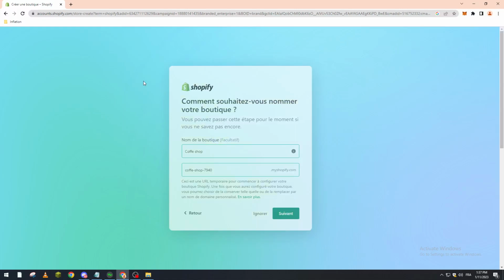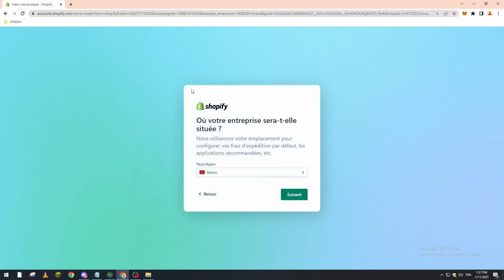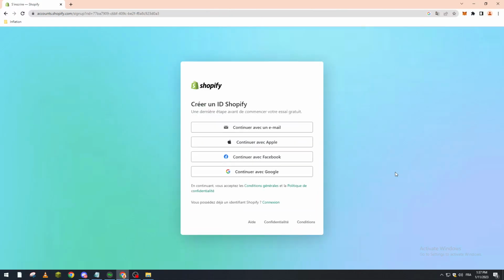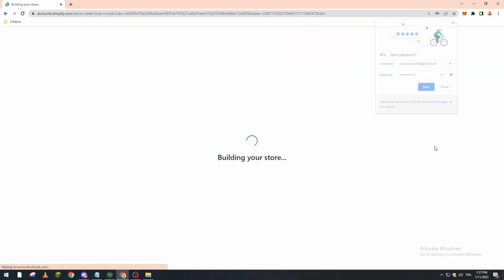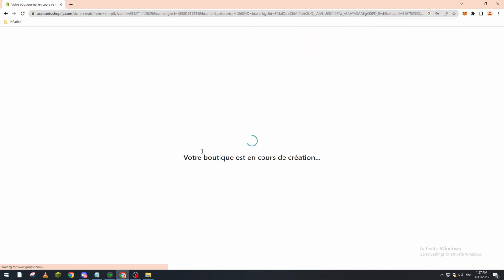How to start Shopify Shop in 2026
How to start a shopify shop

This video is a comprehensive guide to help you learn how to do something. It includes a step-by-step tutorial and helpful tips throughout to ensure you can complete the task. Whether you're a beginner or an advanced user, this video will provide you with the information and resources you need to become an expert.